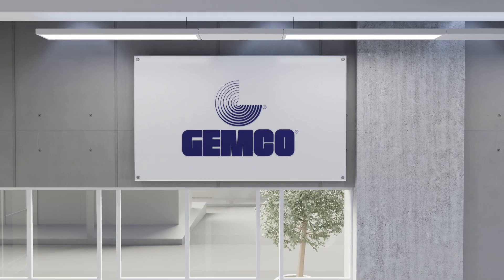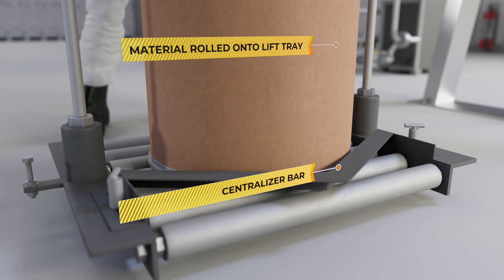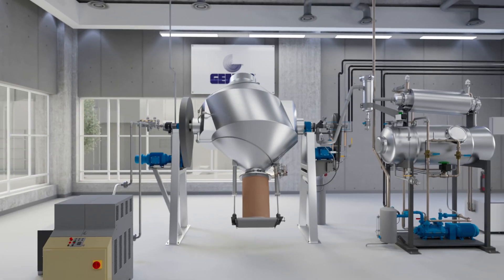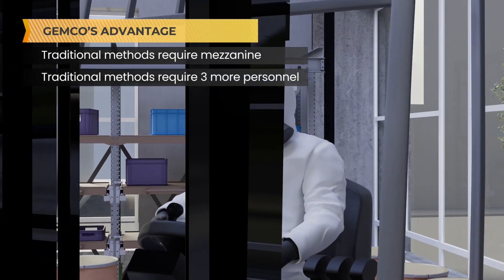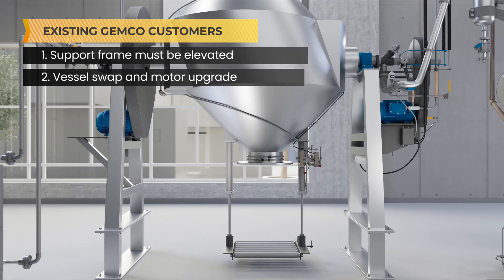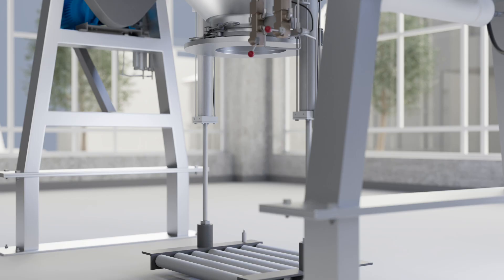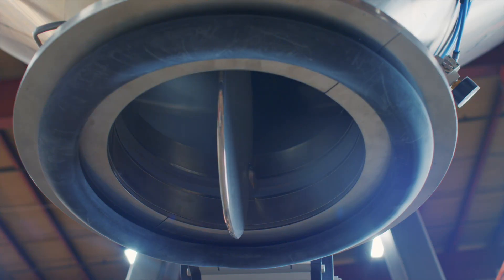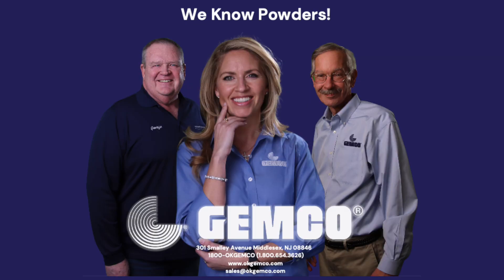GEMCOMATIC - Material Handling System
The GEMCOMATIC Drum Loading System dramatically reduces vessel loading time and operator downtime.

GEMCO Rapid Loading: The control system quickly brings the drum tray to the inverted position, slows to open the valve, discharges the contents of the drum into the vessel, closes the valve, then speeds up to quickly return the vessel to the upright position, then stops, ready for the next drum.